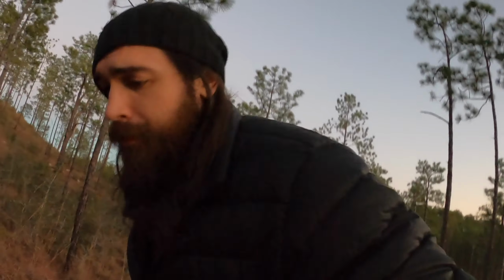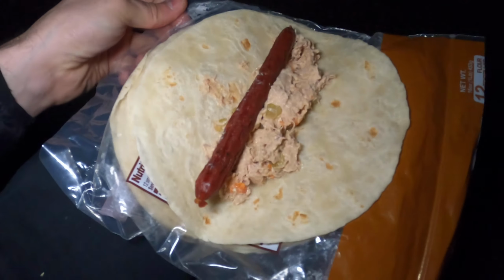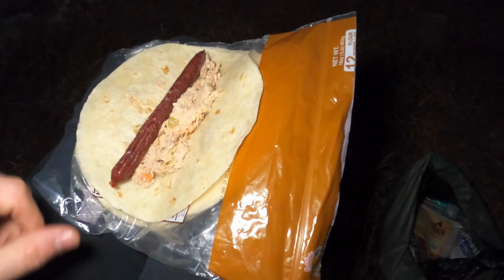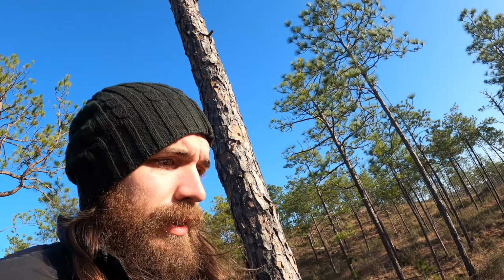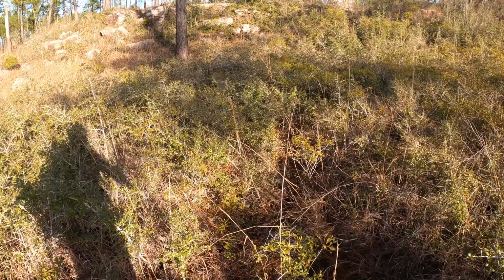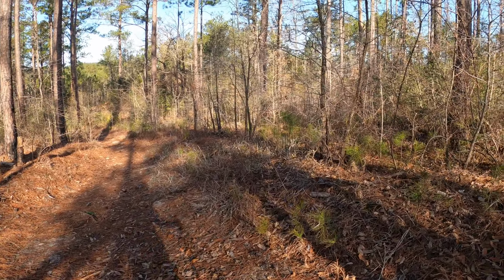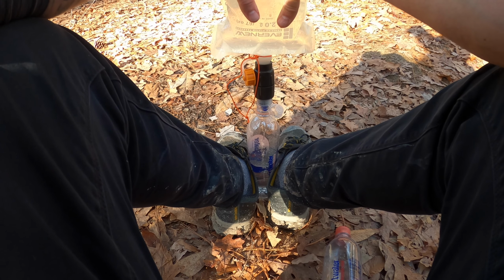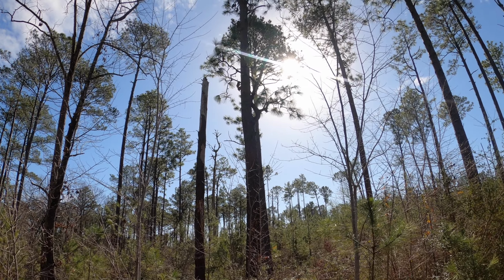Ultralight Backpacking in the Kisatchie Hills Wilderness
On this overnight backpacking trip we're camping and hiking along Backbone Trail located in the Kisatchie Hills Wilderness in the Kisatchie Ranger District of the Kisatchie National Forest. Backbone trail offers great scenic value within a short 8 mile hike. It's technically a point-to-point trail, but if you hike along the road that connects the two trailheads you can make it into a *roughly* 10 mile loop. In my opinion, this is Louisiana's most rewarding hike.